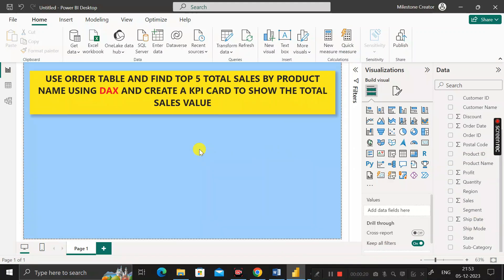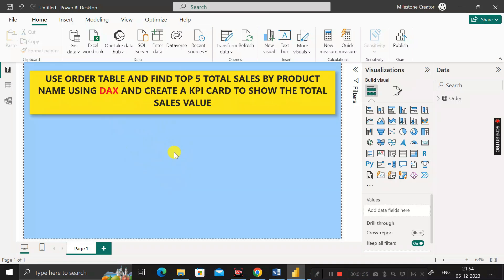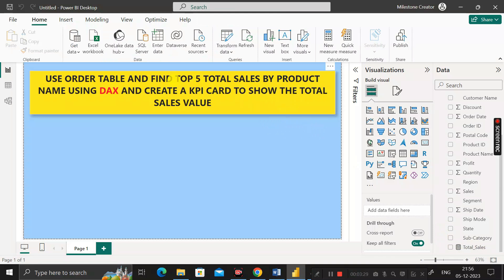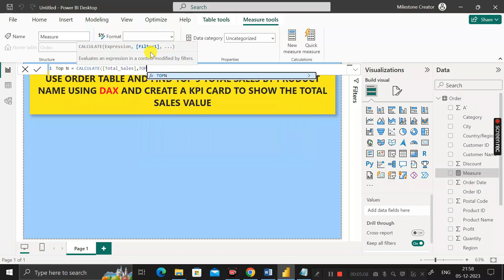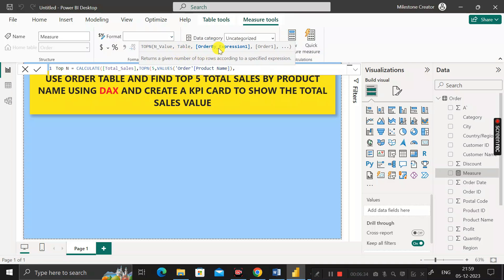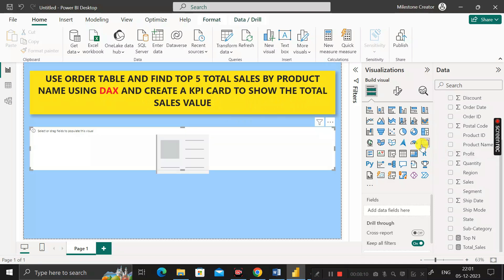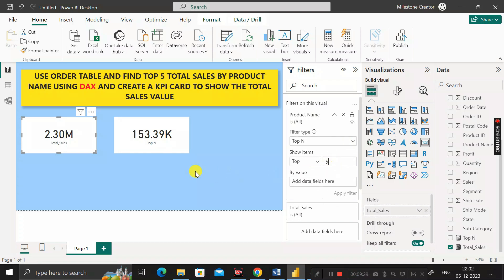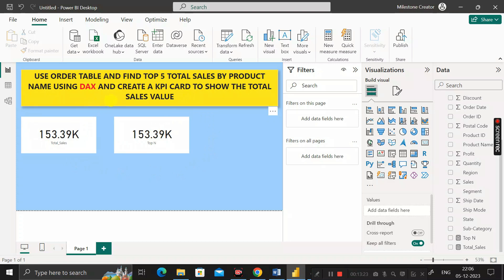tcs 🔥Scenario-Based Power BI Interview Q & A Based On Top N Using DAX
In this video, I will share with you one Most Important Scenario-based Power BI interview questions that was asked in the Power BI interview at the "TCS" Technology. This question was provided to me by one of our subscribers on this channel. So, thought of creating a video on this so that everyone can be made aware of this scenario-based question. So, let's discuss the scenario but before that, if you're new to the channel then do subscribe and hit the Bell icon to stay updated with all the coming useful videos.

✅QUESTION:-
USE ORDER TABLE AND FIND TOP 5 TOTAL SALES BY PRODUCT NAME USING DAX AND CREATE A KPI CARD TO SHOW THE TOTAL SALES VALUE❓

✅Answer:-

TOP N =
CALCULATE (
    [Total_Sales],
    TOPN ( 5, VALUES ( Orders[Product Name] ), [Total_Sales], ASC )

Total_Sales =
SUM ( Orders[Sales] )

tcs 📊Scenario Based POWER BI Interview Q & A Based On Set Default Slicer Selection to Current Year